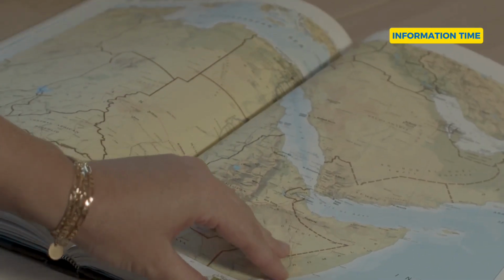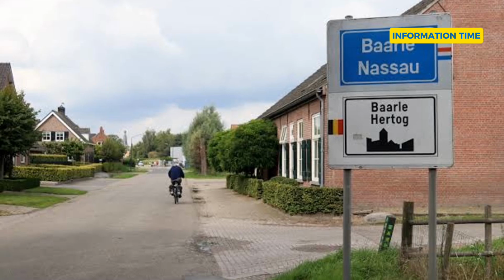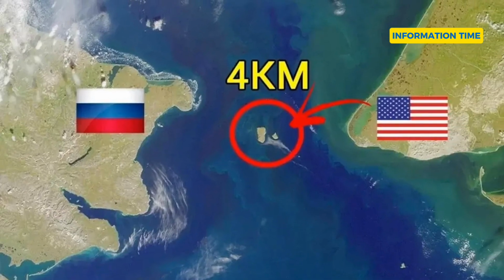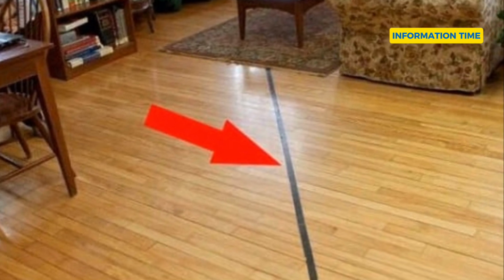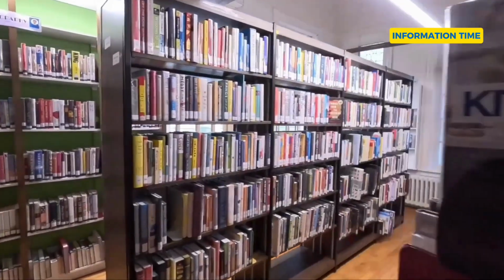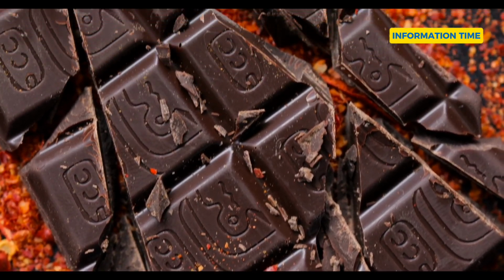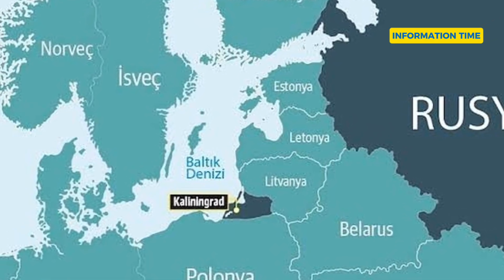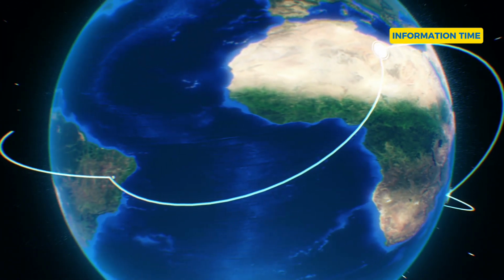the world's most unusual borders !!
Can you change countries with just one step? What if your living room is in the Netherlands and your kitchen is in Belgium? Or travel a few kilometers and end up a whole day ahead? In this video, we explore the strangest and most fascinating borders around the globe!

Chapters:
00:30 – Baarle: A border running through houses
01:10 – Diomede Islands: A real-life time travel border
01:50 – Derby Line: A library split between two countries
02:30 – The point where three countries meet
03:10 – Kaliningrad: A Russian region cut off from Russia

From weird town layouts to time zone oddities, get ready for a global journey full of surprises!